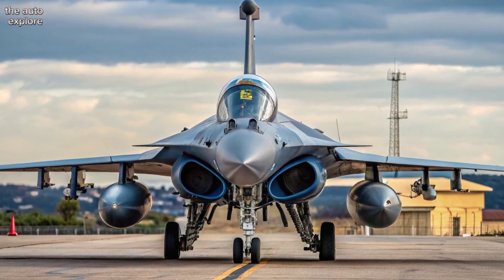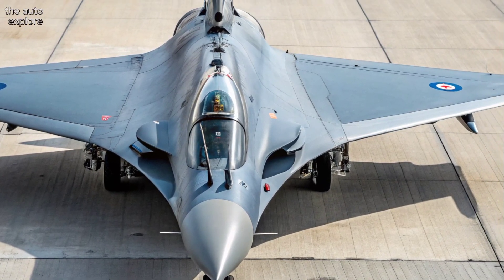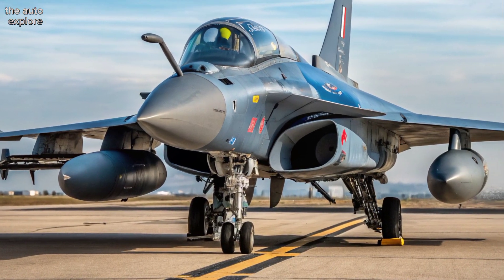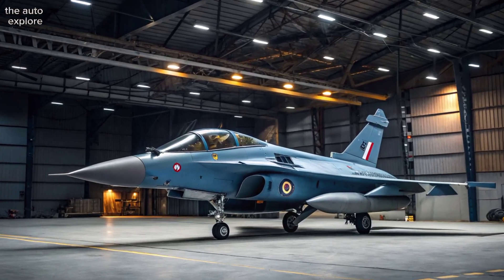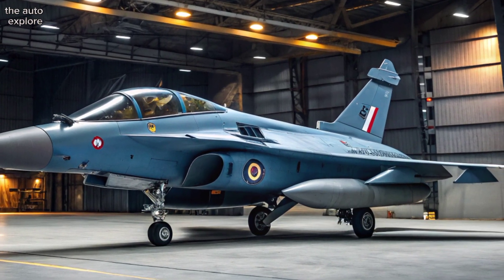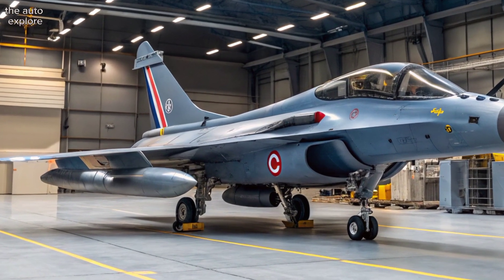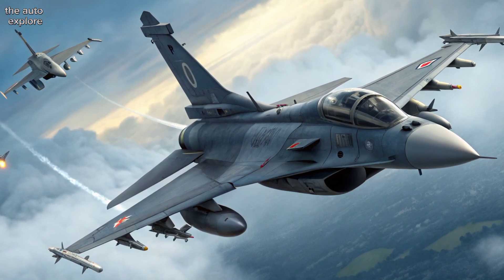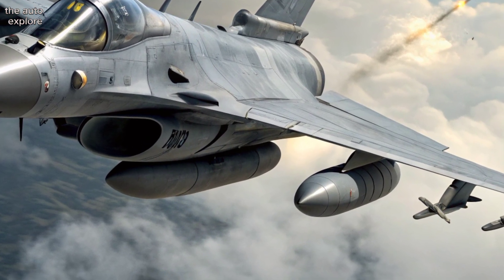India’s Dassault Rafale: The Fighter Jet Changing the Game | The Auto Explore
Welcome to The Auto Explore!
In this episode, we dive deep into India’s Dassault Rafale – a cutting-edge multirole fighter jet redefining aerial supremacy. Discover its unmatched speed, firepower, avionics, and why it’s a game-changer for the Indian Air Force.

We’ll explore:

Rafale’s key specifications

Why India chose Rafale

Strategic impact on South Asia

Real-world combat capabilities